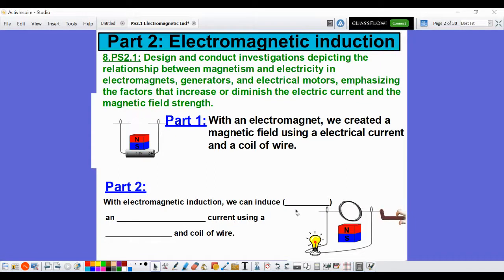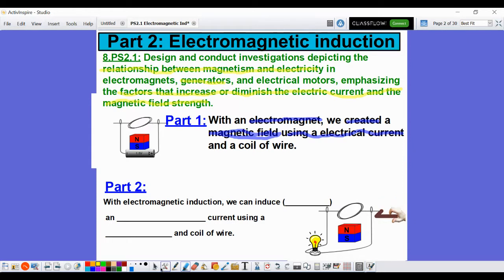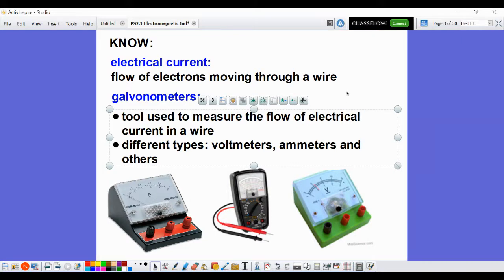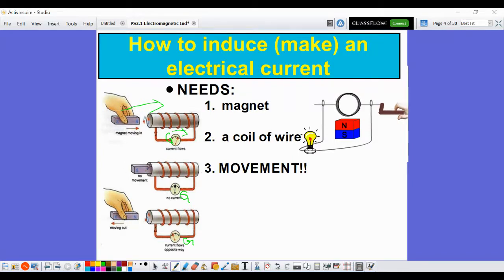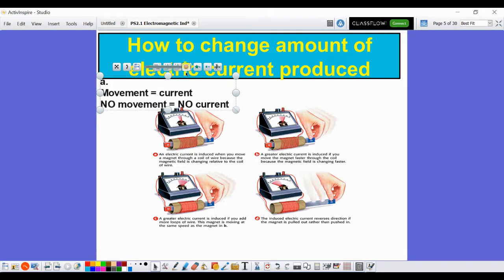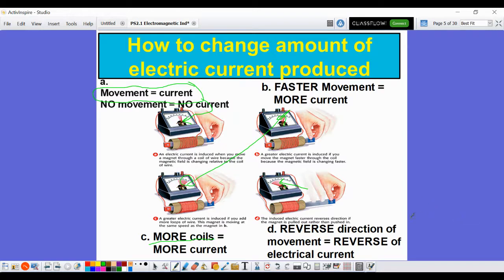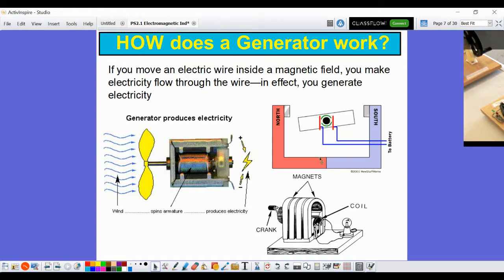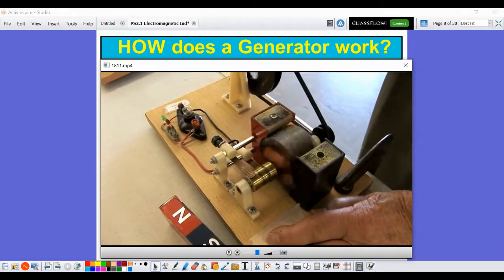PS2.1 Notes EM Induction Part 2 Pg1